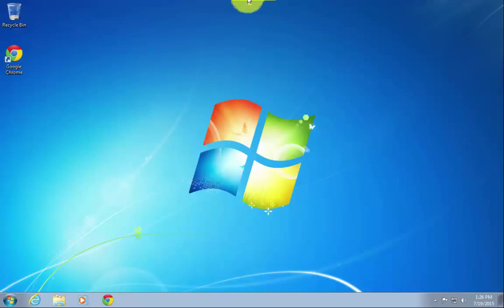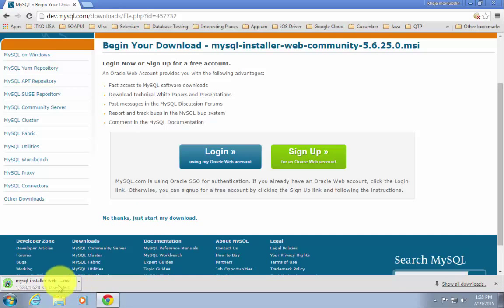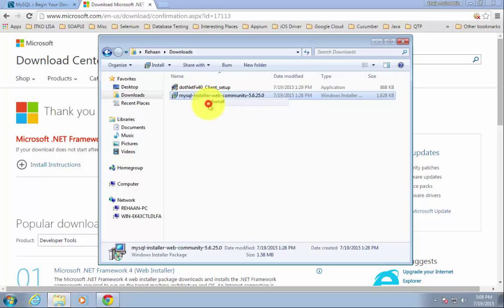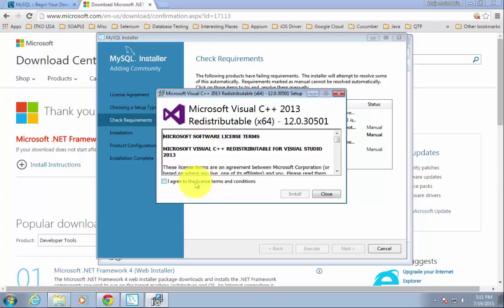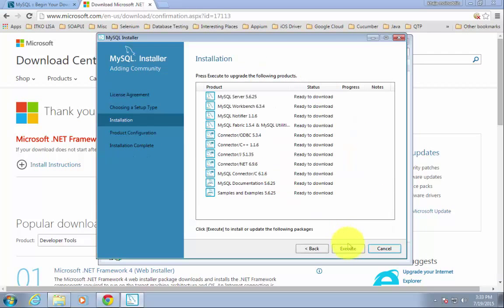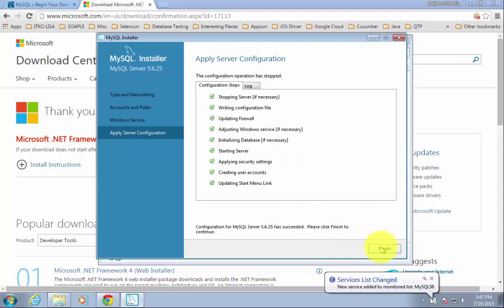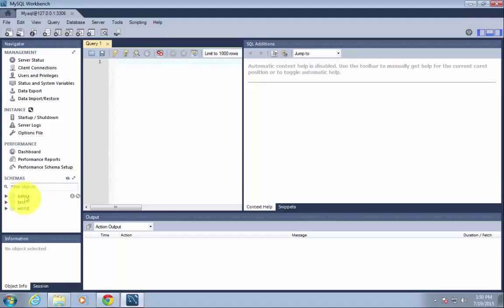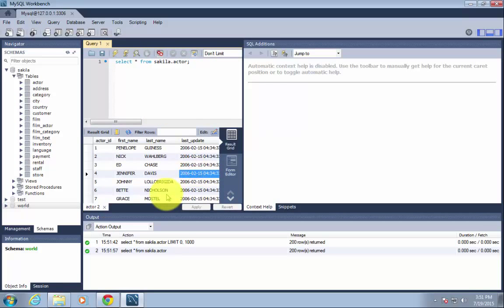MySQL Basics 1 - Installation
This is a Basic MySQL video that helps you with the step by step process of installing the MySQL server.